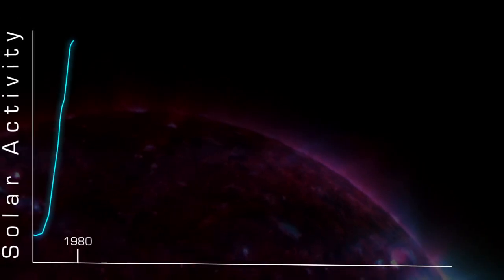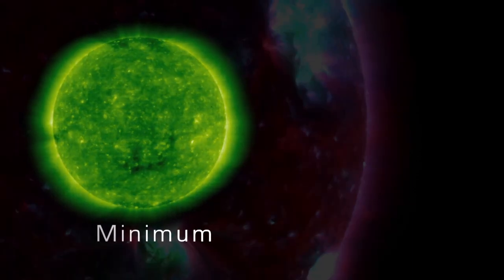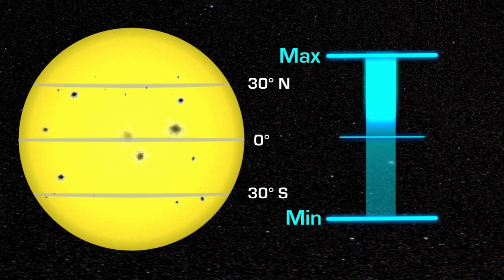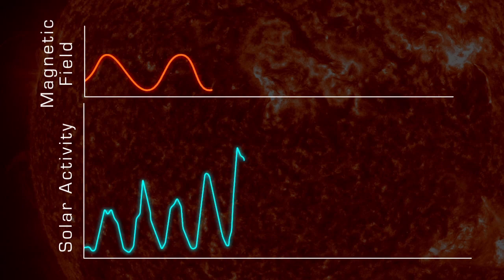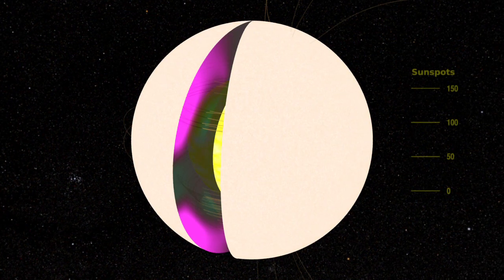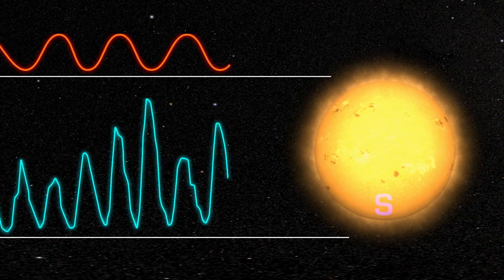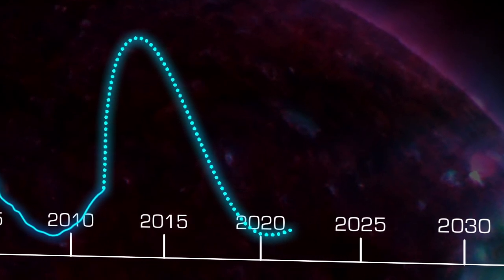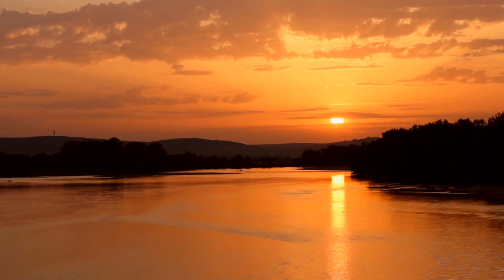The Solar Cycle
The number of sunspots increases and decreases over time in a regular, approximately 11-year cycle, called the sunspot cycle. The exact length of the cycle can vary. It has been as short as eight years and as long as fourteen, but the number of sunspots always increases over time, and then returns to low again.

More sunspots mean increased solar activity, when great blooms of radiation known as solar flares or bursts of solar material known as coronal mass ejections (CMEs) shoot off the sun's surface. The highest number of sun spots in any given cycle is designated "solar maximum," while the lowest number is designated "solar minimum." Each cycle, varies dramatically in intensity, with some solar maxima being so low as to be almost indistinguishable from the preceding minimum.

Sunspots are a magnetic phenomenon and the entire sun is magnetized with a north and a south magnetic pole just like a bar magnet. The comparison to a simple bar magnet ends there, however, as the sun's interior is constantly on the move.

By tracking sound waves that course through the center of the sun, an area of research known as helioseismology, scientists can gain an understanding of what's deep inside the sun. They have found that the magnetic material inside the sun is constantly stretching, twisting, and crossing as it bubbles up to the surface. The exact pattern of movements is not conclusively mapped out, but over time they eventually lead to the poles reversing completely.

The sunspot cycle happens because of this poles flip -- north becomes south and south becomes north--approximately every 11 years. Some 11 years later, the poles reverse again back to where they started, making the full solar cycle actually a 22-year phenomenon. The sun behaves similarly over the course of each 11-year cycle no matter which pole is on top, however, so this shorter cycle tends to receive more attention.

Animation Number: 10804
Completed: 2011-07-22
Animators:
Scott Wiessinger (USRA)
Walt Feimer (HTSI)
Tom Bridgman (GST)

Video Editor: Scott Wiessinger (USRA)
Narrator: Karen Fox (ASI)
Producer: Scott Wiessinger (USRA)
Videographer: Rob Andreoli (AIMM)
Writers: Karen Fox (ASI)